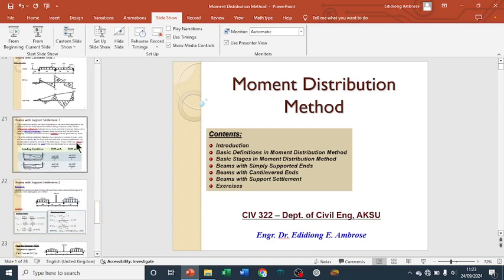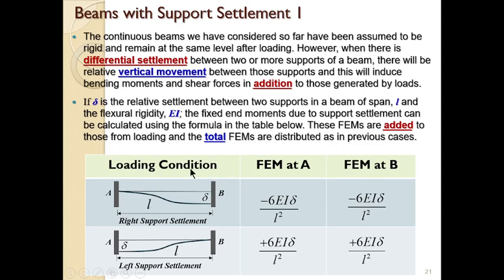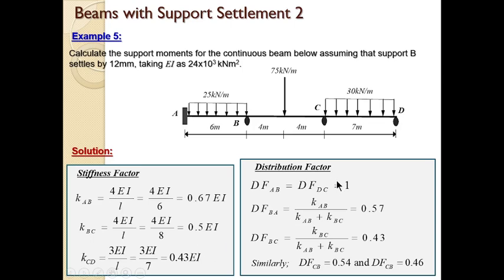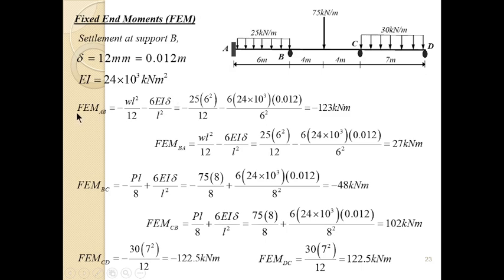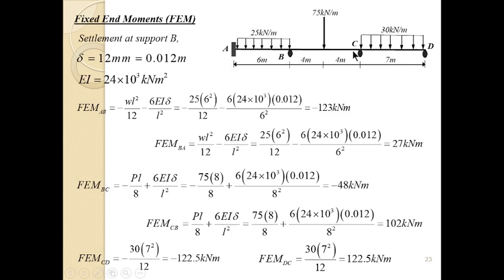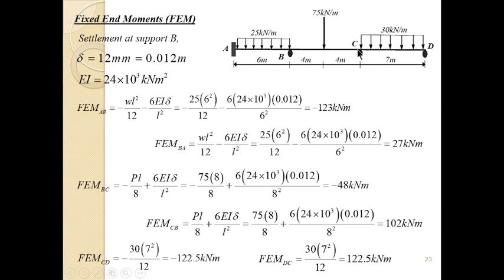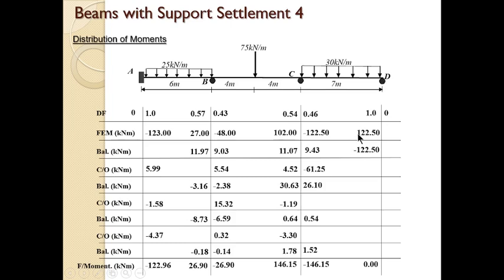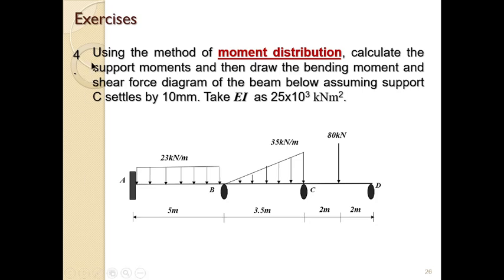CIV 322 Moment Distribution Method Part 4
Moment distribution method of structural analysis